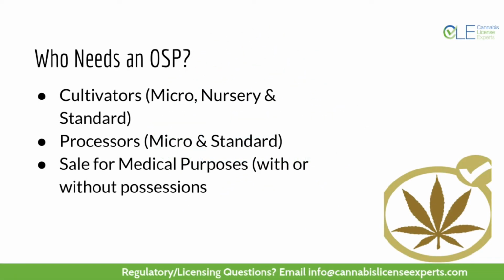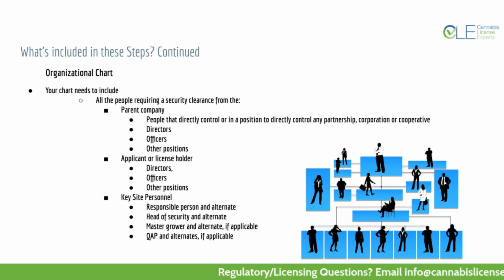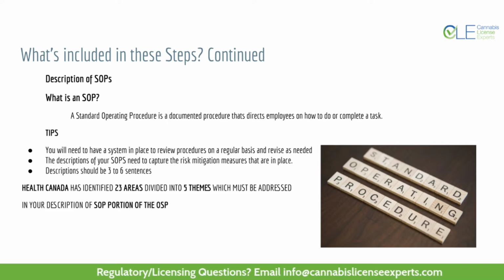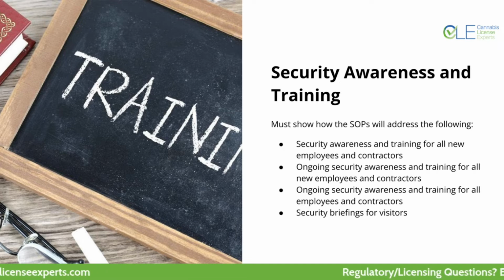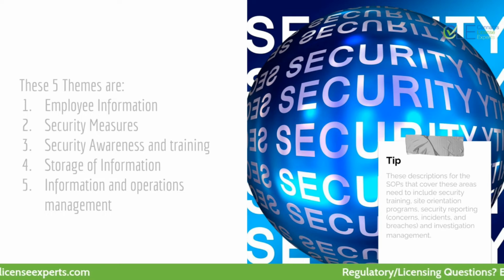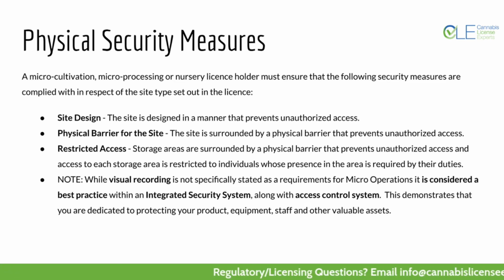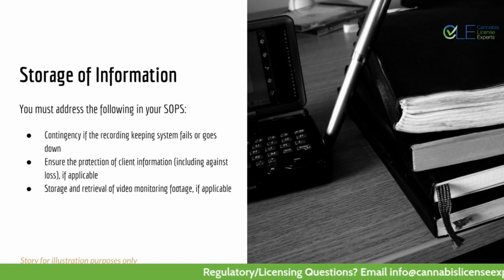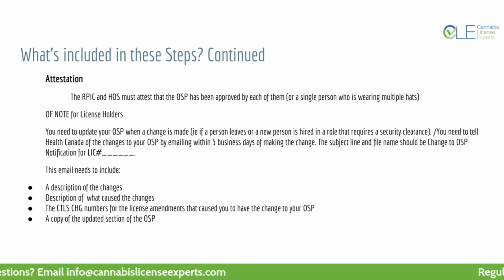Cannabis Organizational Security Plans Unlocked Cannabis 101 Week 3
In this week's session we answered the following questions:

Who, Why, and When you need an OSP
Overview of Business Requirements
Who needs a Security Clearance
Who is the Head of Security and what are their duties?
Organizational Charts
Required Roles and their Responsibilities
Standard Operating Procedures (SOPs) what are they?

Leverage our experience and successful track record!

We’ve been in the business for decades, working with thousands of entrepreneurs just like you who want to get their foot in the door before it gets slammed shut by the government. We know how to make sure that happens, and we can show you how, too.

At Cannabis License Experts, we provide you with the guidance to plan your cannabis processing business, acquire funding, navigate the legal requirements, and acquire the appropriate cannabis license for your operations.

As the Canadian cannabis industry develops, more and more licensed producers will be needed to meet the demands of consumers.

Cannabis License Experts offers support from day one of starting your cannabis business, including strategic planning, floor plan preparation, site audits, SOPs, Preventive Control Plans (PCPs), and more.

Our Edibles Compliance division can provide you with a solid plan for your edibles business to help get your products on store shelves.